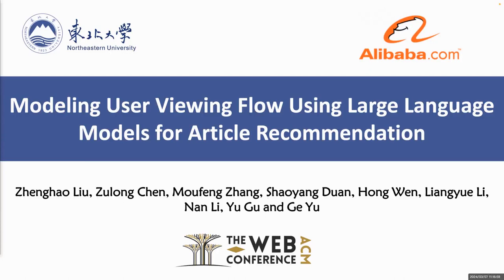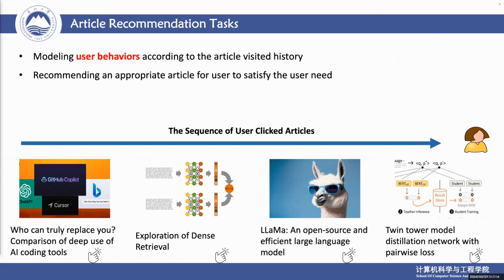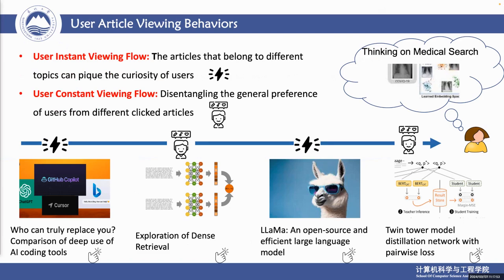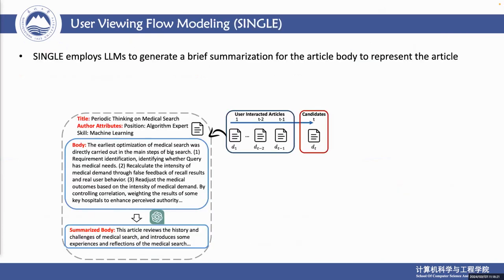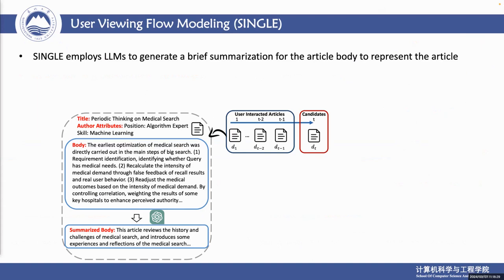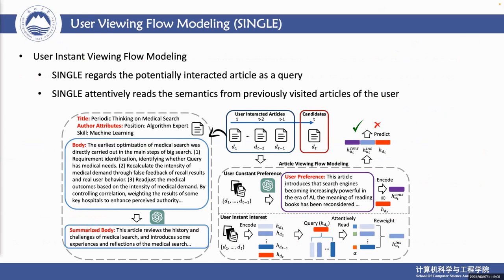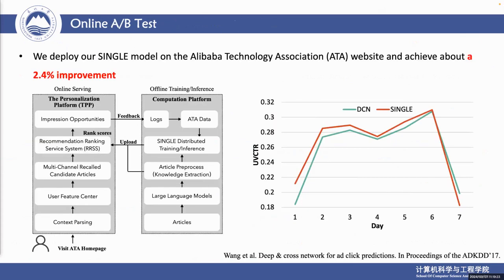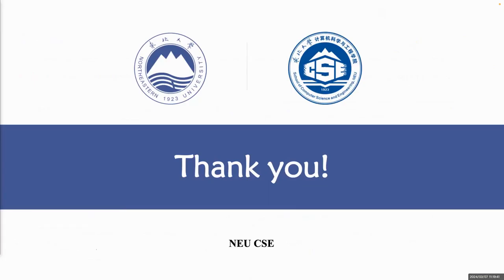[ip2273] Modeling User Viewing Flow using Large Language Models for Article Recommendation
"Modeling User Viewing Flow using Large Language Models for Article Recommendation

Zhenghao Liu, Zulong Chen, Moufeng Zhang, Shaoyang Duan, Hong Wen, Liangyue Li, Nan Li, Yu Gu and Ge Yu"